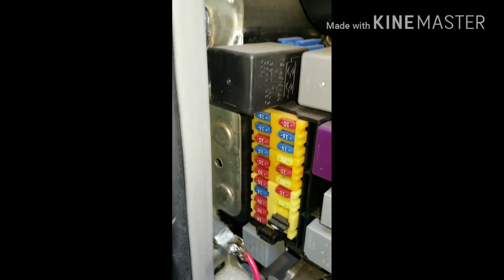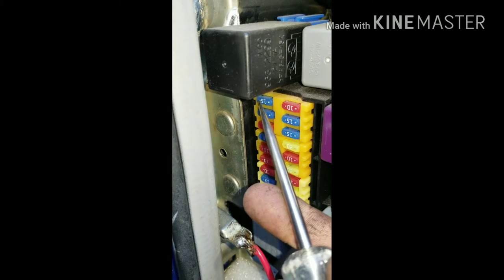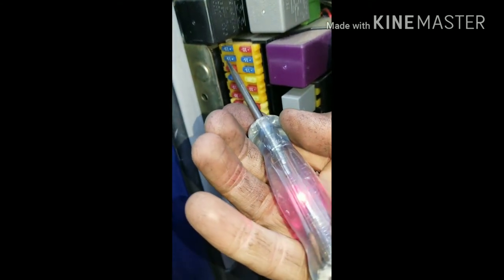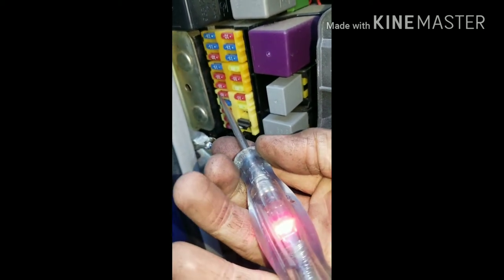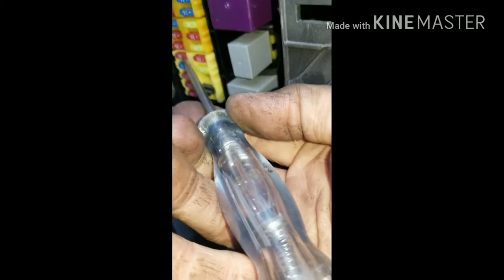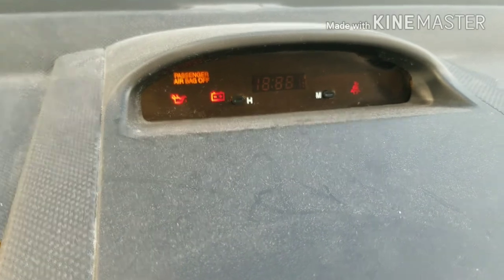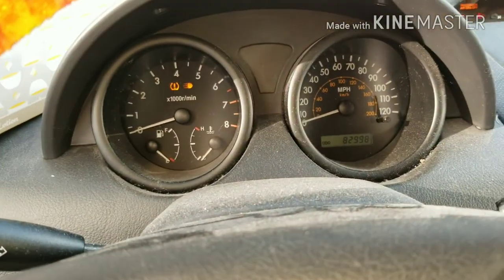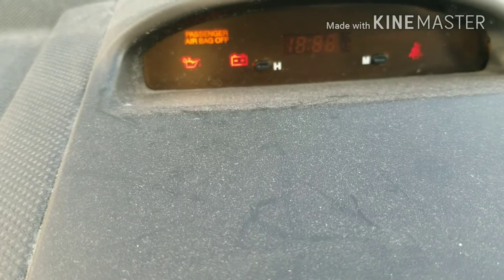My car wont start after I jumped started it backwards.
This video is going to show you how to diagnose and crank not start situation with no check engine light on with key In on position. This happens a lot  when bnb uou have a dead battery and older cables are harder to identify positive from negiitive. So I'm going show you what could be one of your problems after a situation like this.

i am not liable for anything that happens or occurs while you are working on your vehicle, this video is only for a educational tool, and you may need more information to properly do the work.